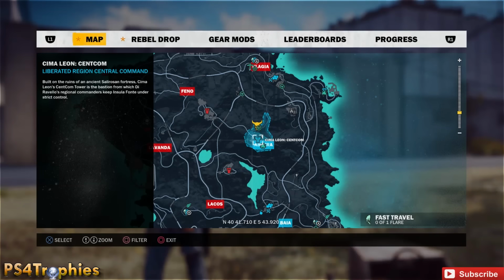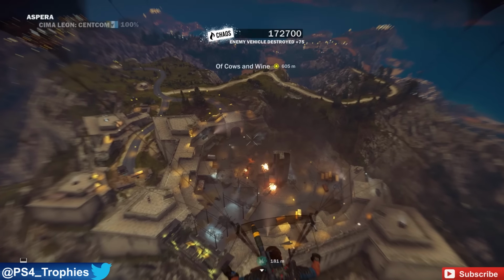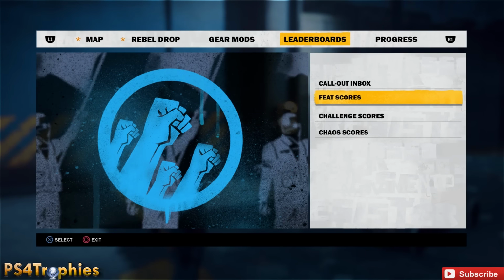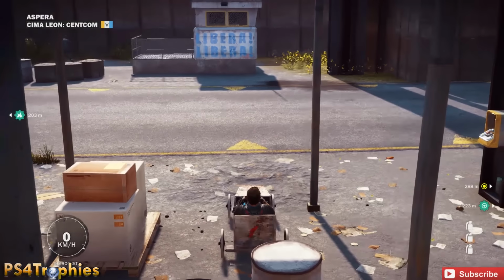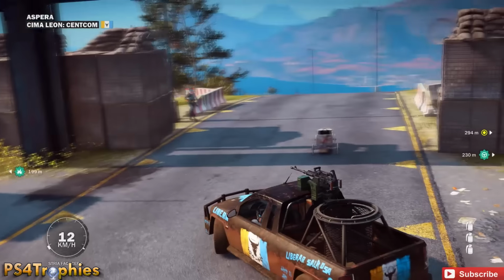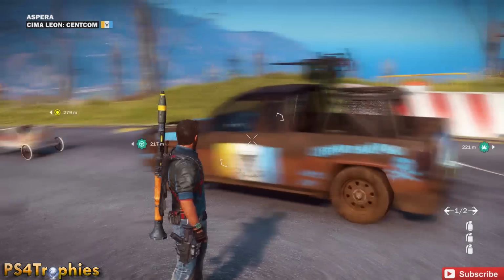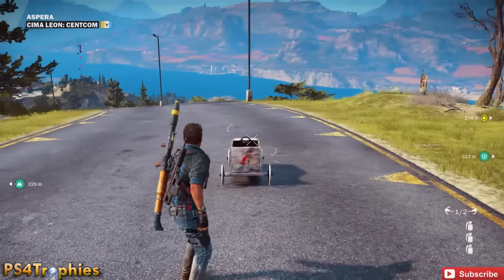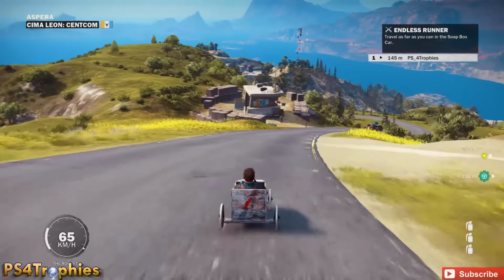Just Cause 3 Soap Box Car Location ► Endless Runner Feat for Feat Fetish Trophy & Achievement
. Just Cause 3 Soap Box Car location. The soap box is required for the Endless Runner feat which is one of many feats required for the feat fetish trophy. This soap box car location is in Cima Leon" Centcom in the first island you start on however, you can't get access to the soap box until after you complete Act 1 and the final mission in that act, Mission Cowboy. You'll need to push the Soap Box Car out to the top of the road. Travel at least 80m to post a score for Endless Runner. Complete all feats and you will earn the Feat Fetish trophy & achievement.

★  Just Cause 3 includes the following trophies  ★

King of Medici (Platinum)
Earned all Just Cause 3 Trophies

...Without Bullets! (Bronze)
Destroy every Chaos Object in a Military Base without using any weapons, grenades, or planted explosives.

My Little Rocket Man (Bronze)
Tether an enemy to a launched gas cannister. Adeo, amico!

This was Supposed to be a Western (Bronze)
Destroy all Chaos Objects in a Base without leaving your vehicle.

You're Outta Here! (Bronze)
Plant a Booster Explosive on an enemy soldier. Then send them flying.

Bragging Rights (Bronze)
Beat another player's score in a Challenge.

Getting it in Gear (Bronze)
Earn at least 3 Gears in a Challenge.

You've Got Gear (Bronze)
Earn 5 Gears in a Challenge.

A Real Gear-Getter (Bronze)
Earn at least 3 Gears in one Challenge of every type.

All the Gears (Silver)
Earn 5 Gears in every Challenge.

(Just) Causin' Chaos (Bronze)
Get 1,000 Chaos

Chaos Is My Middle Name (Silver)
Get 100,000 Chaos

Chaos Millionaire (Gold)
Get 1,000,000 Chaos

Earth, Wind and Sea (Bronze)
Unlock Rebel Drops for at least one land vehicle, at least one air vehicle, and at least one sea vehicle.

Caught 'Em All! (Silver)
Collect every vehicle available by bringing them to Mario's Rebel Garages.

Tomb Raider (Bronze)
Pay your respects at every Ancient Tomb.

Remember the Fallen (Bronze)
Light a candle at every Rebel Shrine.

Diary of the Madman (Bronze)
Gather all of Di Ravello's tapes.

Old School Cool (Bronze)
Find every vintage weapon and vehicle part.

Consummate Daredevil (Bronze)
Launch a land vehicle off of every Daredevil Jump in Medici.

No Stone Unturned (Silver)
Find every collectible strewn across Medici.

Top of the World (Bronze)
Stand on foot at the highest point of Medici.

Anything You Can Do... (Bronze)
Beat a score you were Called-Out on.

Feat Fetish (Bronze)
Perform every Feat.

Vive Le Revolution (Bronze)
Liberate a Province.

Take That, You Pipeline Jerks (Bronze)
Disable the FOW in Insula Fonte.

Baker's Dozen (Bronze)
Liberate 13 settlements.

Taming the Dracon (Silver)
Completely liberate Insula Dracon.

Hope Springs Eternal (Silver)
Completely liberate Insula Fonte.

Heart of Stone (Silver)
Completely liberate Insula Striate.

Unlocked and Fully Loaded (Silver)
Unlock every weapon and vehicle available in the Rebel Drop menu.

  Winner Takes All, Again (Gold)
100% Just Cause 3.

Can't Touch This (Bronze)
Call-Out another player in a Feat.

Forgive Me, Father... (Bronze)
Take sanctuary in a monastery to clear Heat Level 5.

MOD Initiate (Bronze)
Unlock your first Gear MOD, and then activate it.

MOD Specialist (Bronze)
Unlock every Gear MOD in a single category.

MOD Tinkerer (Silver)
Have every Gear MOD active for at least 1 minute each.

First Encounter (Bronze)
Complete an Encounter.

Supply and Demand (Bronze)
Unlock 10 Resupply Points by completing Encounters.

Three Holy Hideaways (Bronze)
Unlock 3 Heat-Clearing Priests by completing Encounters.